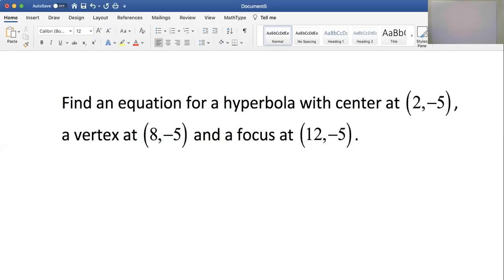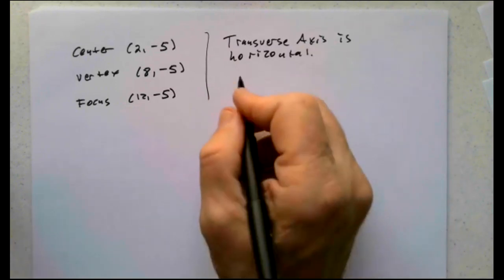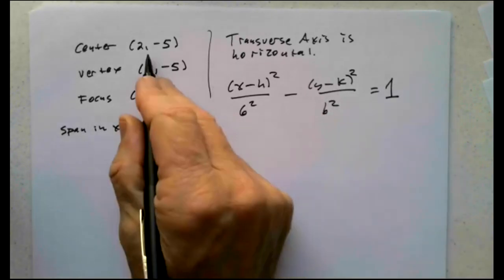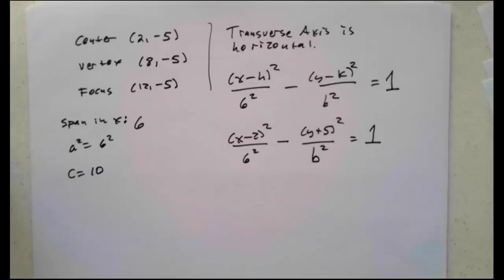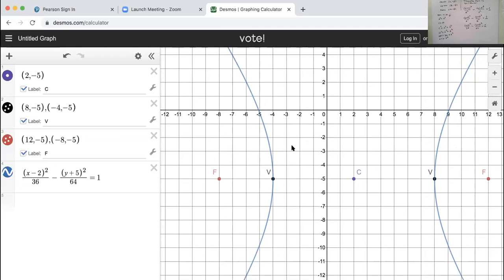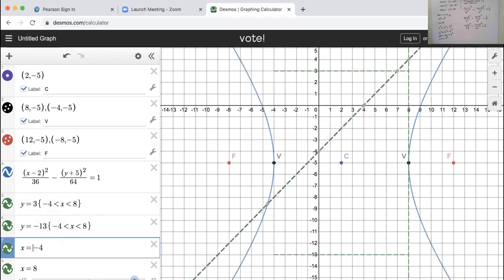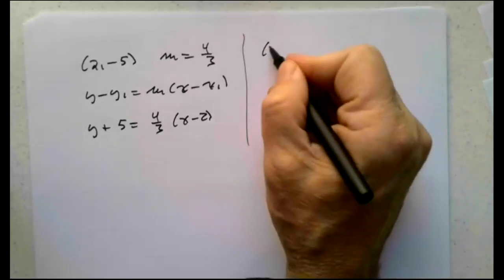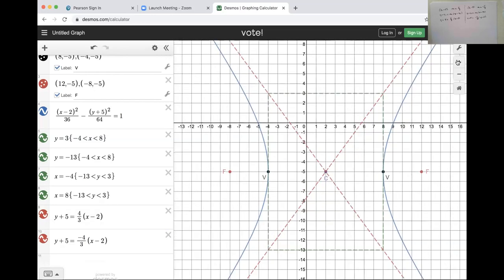Find Equation of a Hyperbola Given the Center, Vertex and Focus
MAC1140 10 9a